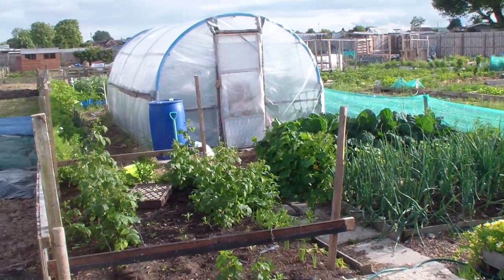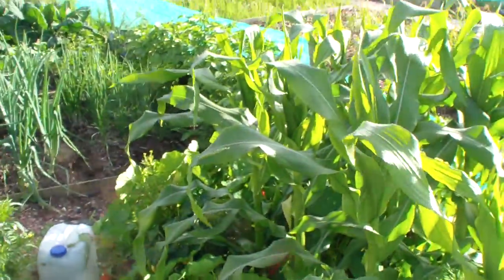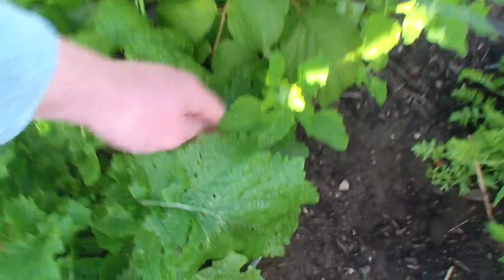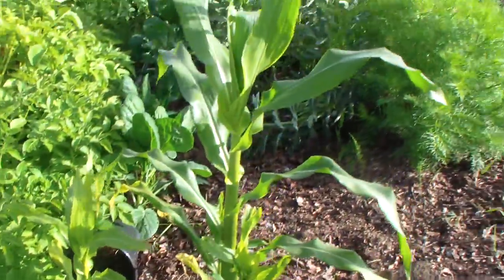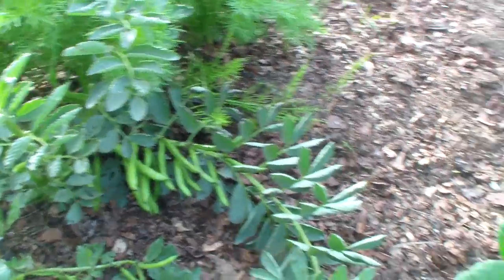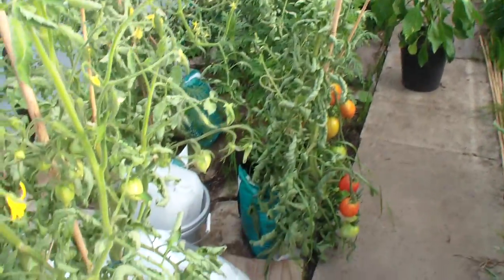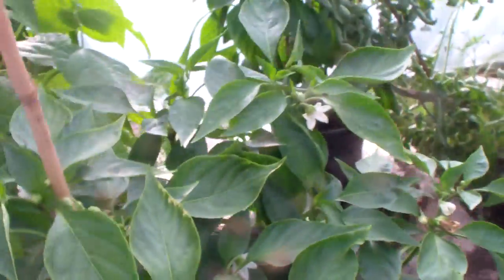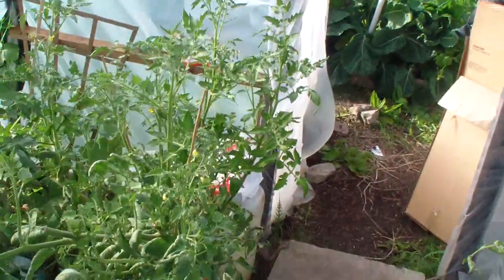Week 11 - Allotment tour 29.6.14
Time for salad !!! Lettuce, spring onion, beetroot, cucumber and tomatoes all ready.
Not sure whats going on with the chillis though.